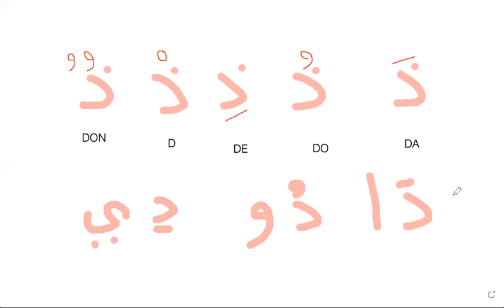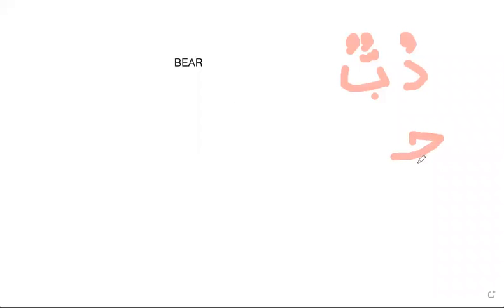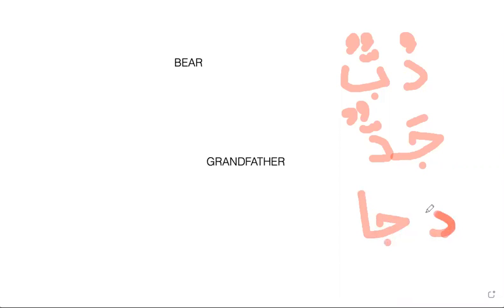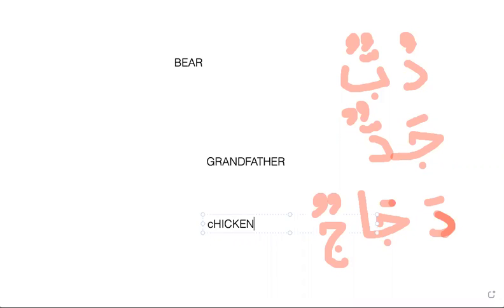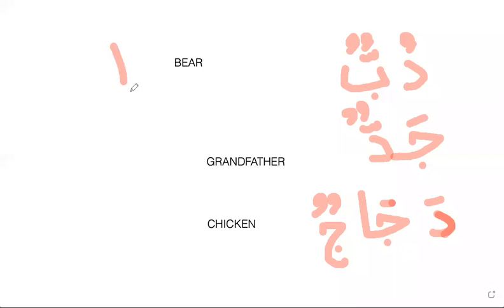Learn how to read and write Arabic step by step: Lesson 5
You will learn harf dal and harf dhal with short and long vowels. Also you will learn how to read few words.